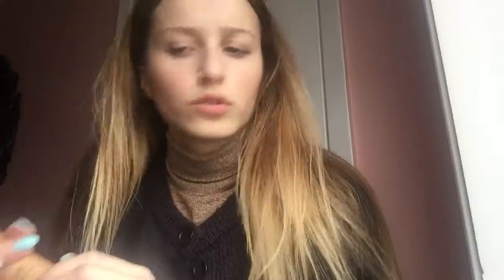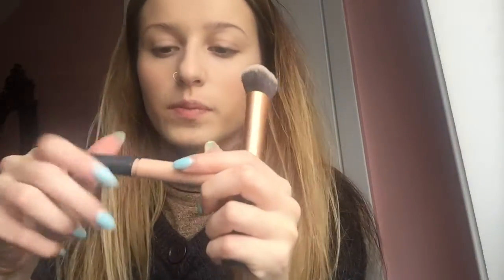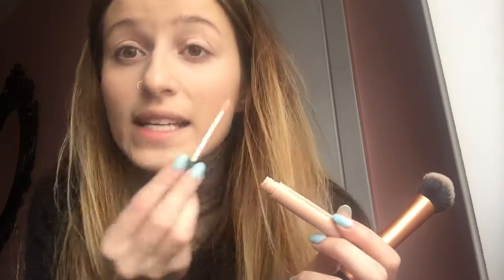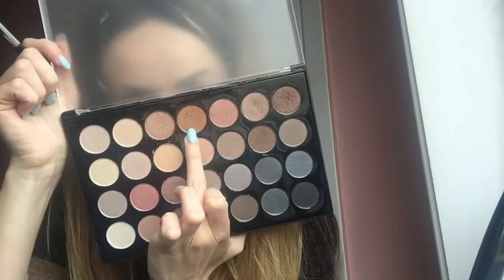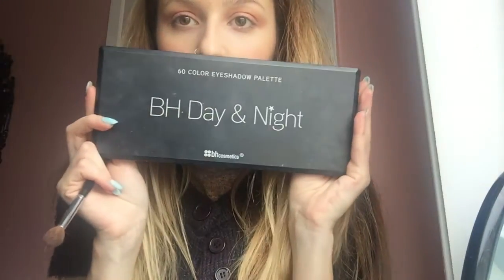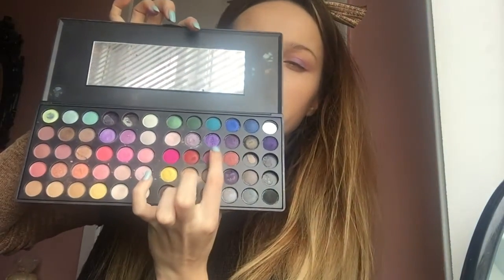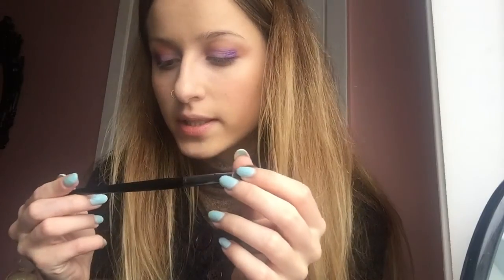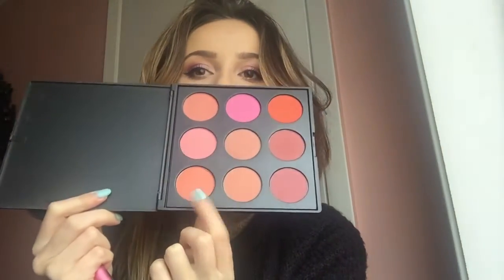GRWM | Soft Purple Eyes & Two-tone Bold Lips!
Hi! Today I'm rocking two toned bold lips and I'm in love with how they looked! I hope you like this video xo